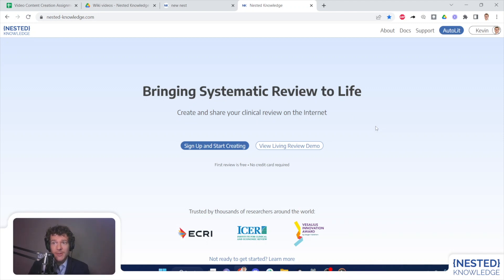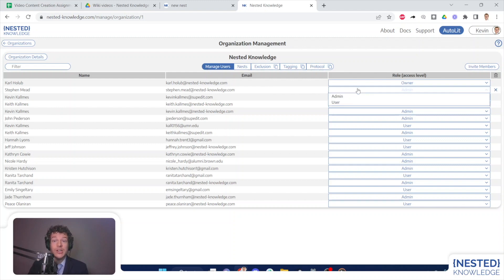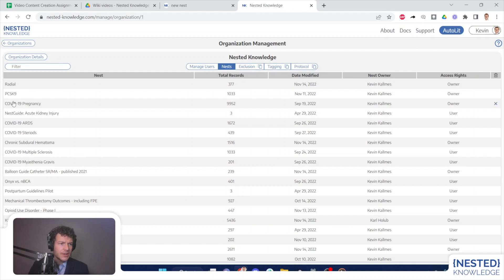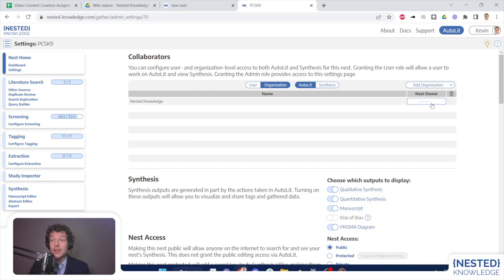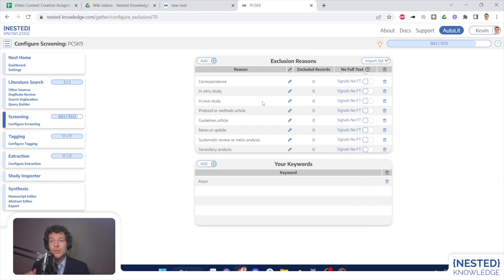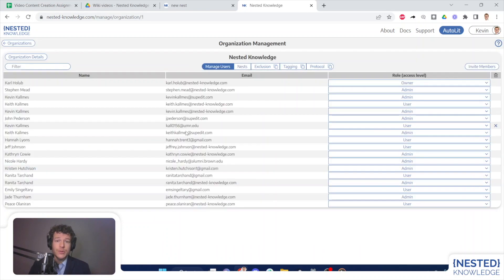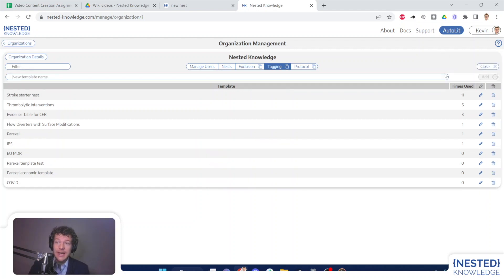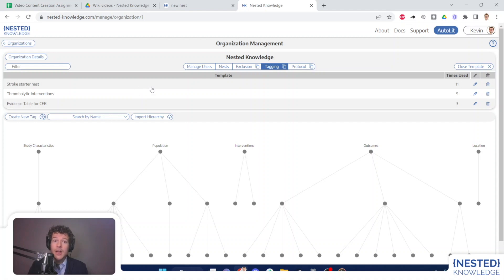Managing Organizations in Nested Knowledge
Learn how to manage organizations, add or remove users, give users admin and owner privileges, as well as how to see and manage templates in Nested Knowledge.